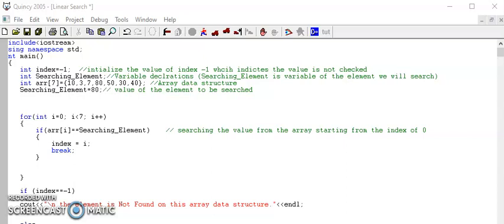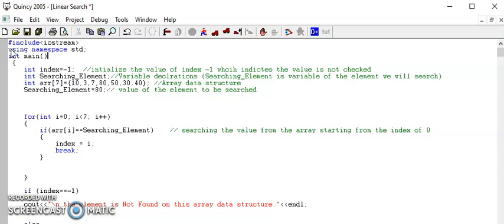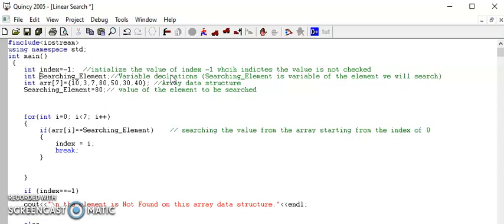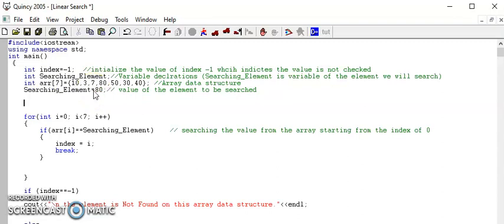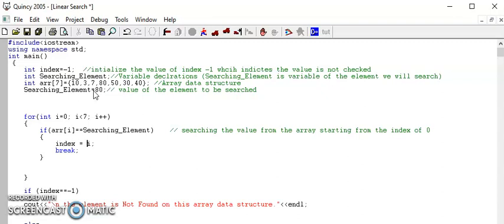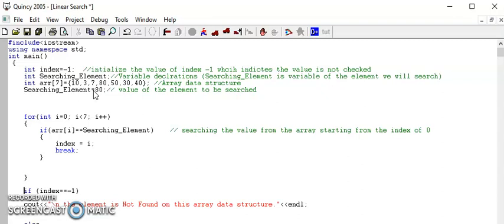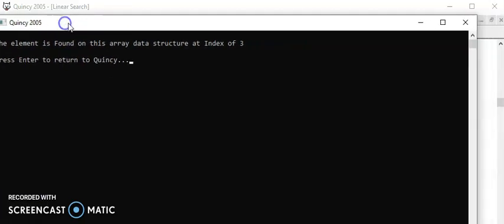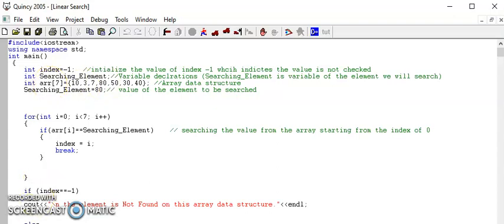Linear Searching using C++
This video contains Linear Searching implementation using C++, Searching and Sequential searching.